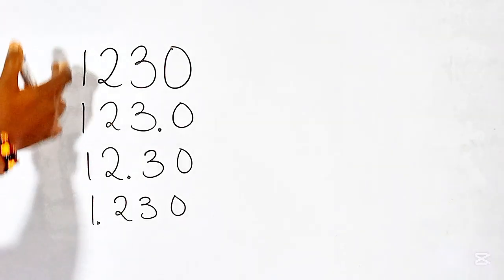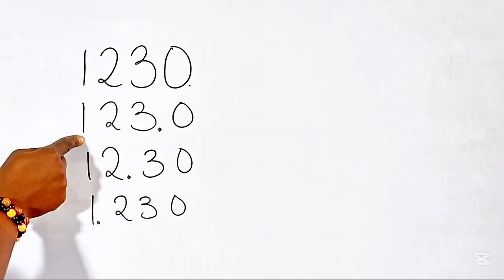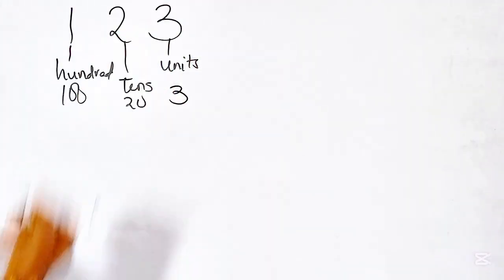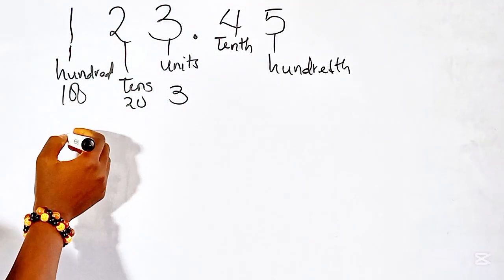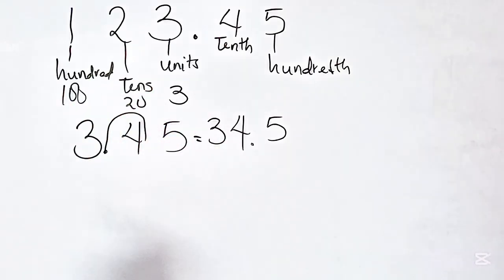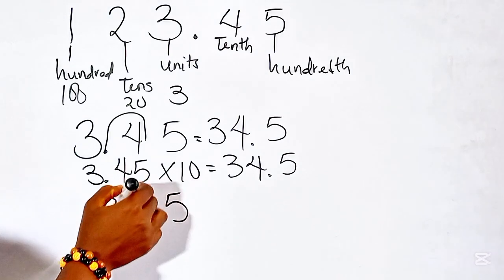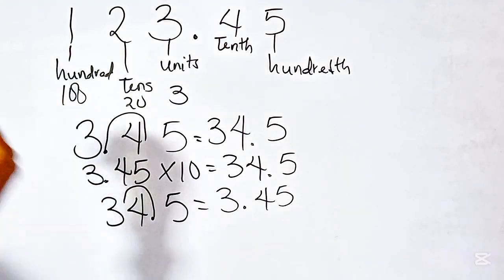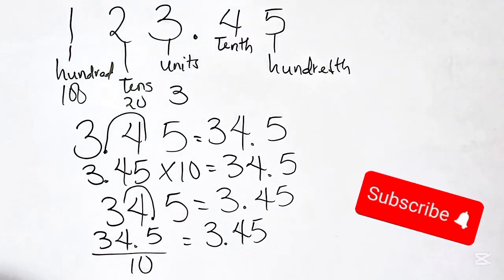Decimal Point Trick: Why Every Decimal Point Move Changes the Value Of A Number